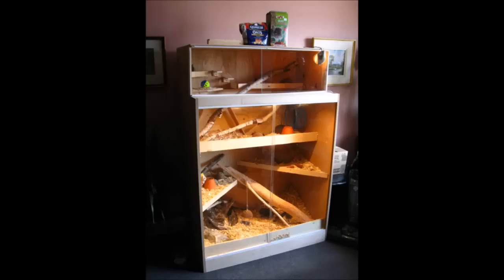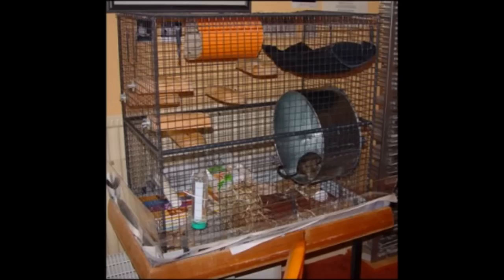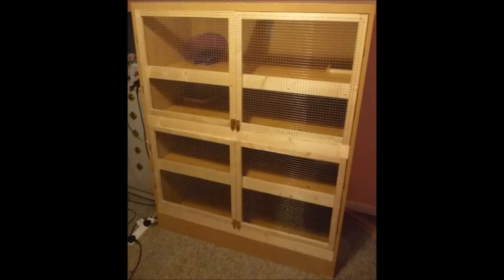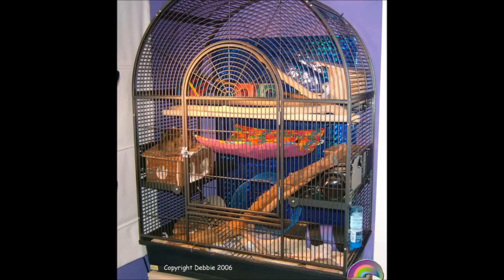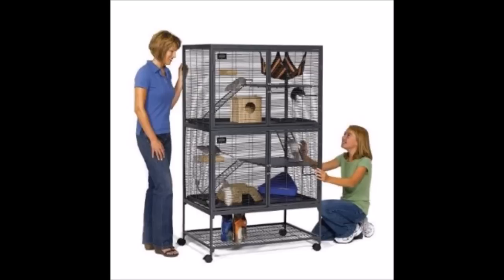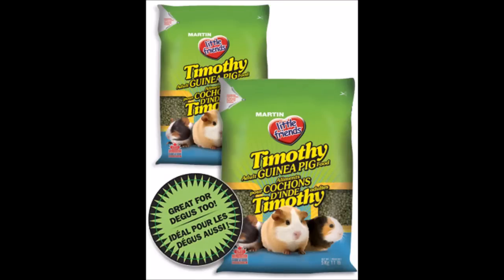10 Top Tips Before Getting Degus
So there are my top tips before getting degus.

I mainly do guinea pig and degu care videos.

Thumbs up (or down) and help my channel be seen by more people.